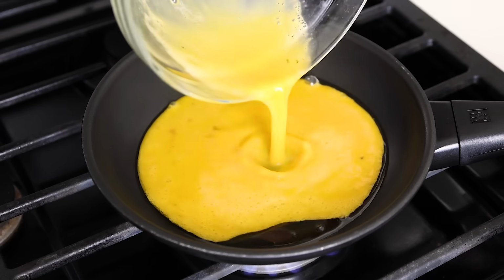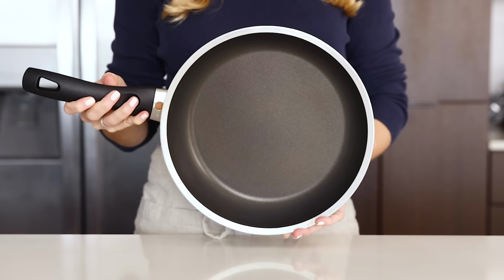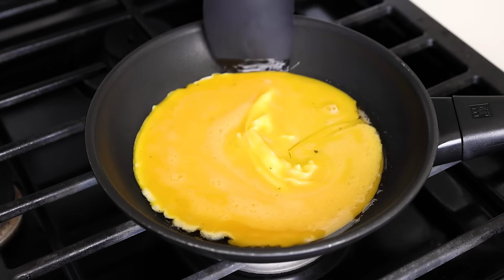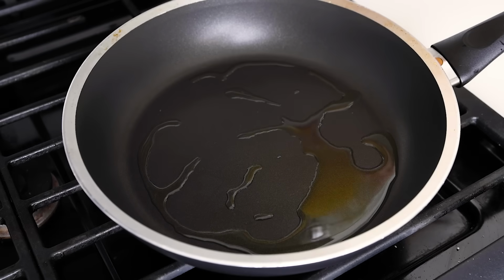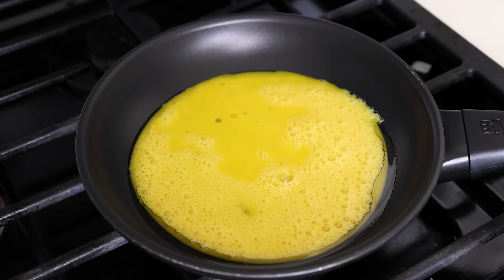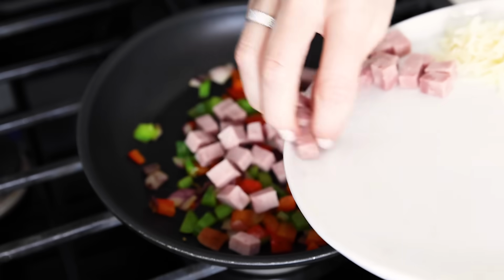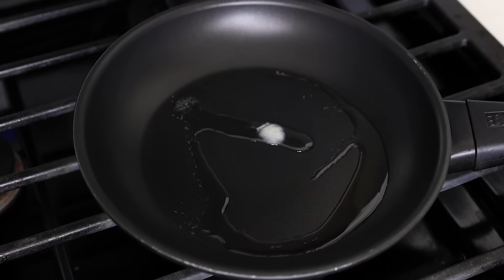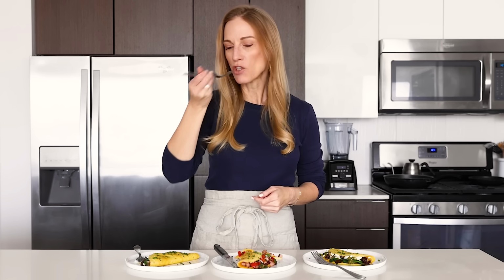HOW TO MAKE AN OMELETTE | perfect every time!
Learn how to make an omelette that's pillowy, perfectly folded, and has just the right amount of filling. Trust me, it's a foolproof, no-fail omelette recipe.

Simply put, omelettes are a brunch-worthy way to feature eggs at breakfast. You can toss in your favorite veggies, meats, cheeses, and even sauces. Now, I know omelettes can be a bit intimidating if you've never made them before. But fret not my friends! My method removes the excess stirring you'll find on some recipes, and simplifies it down to 3 easy steps. Whisk, cook, and fold - that's it!

The best omelette (aka the perfect omelette) is fluffy, healthy, and versatile. And it's super easy once you've mastered the basic recipe. You can make a cheese omelette, spinach omelette, western omelette, veggie omelette, or anything else your heart desires!

Join the private Facebook group of fellow Downshifters around the world

► PRODUCTS MENTIONED:
8" Nonstick Pan
10" Nonstick Pan

Vitamix Blender
Flour Jars
Salt Cellar
White Chef's Knife
Cutting Board
Magnetic Measuring Spoons
Magnetic Measuring Cups

For everything else I use in my videos, check out the SHOP page on my

► TIMESTAMPS:
00:00 Intro
00:21 What kind of pan to use
01:05 How to make an omelette (basic recipe)
03:18 Mushroom spinach omelette
04:19 Western omelette
05:24 Tuscan omelette
06:41 Taste test

The music I use - Great music for YouTubers!